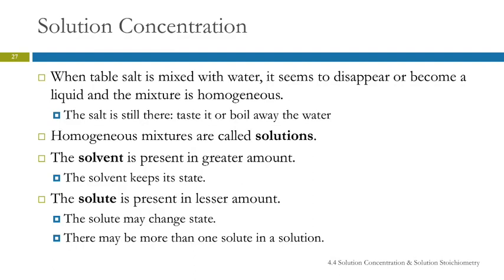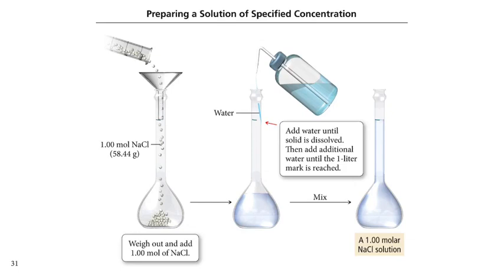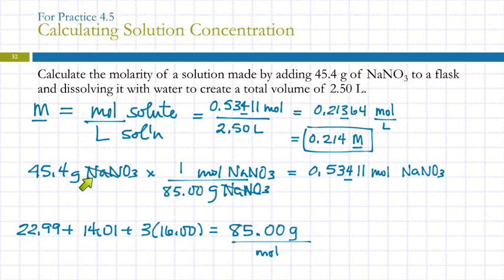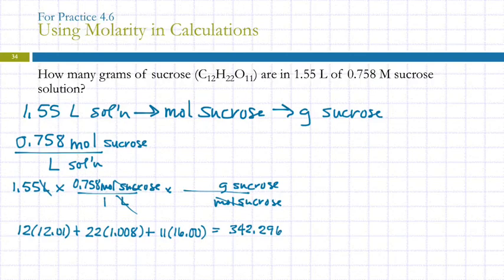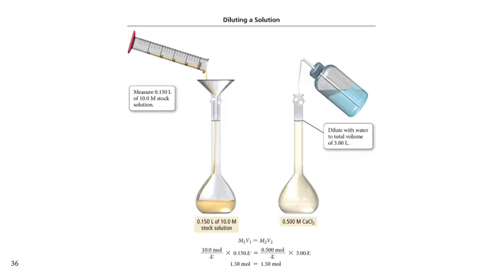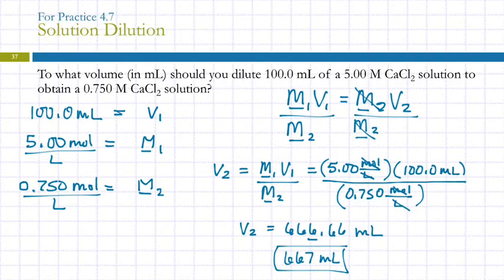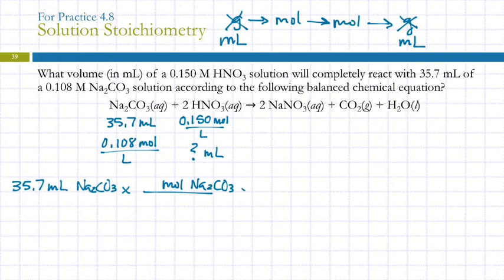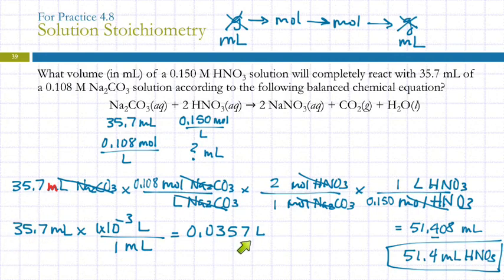4.4 Solution Concentration & Solution Stoichiometry